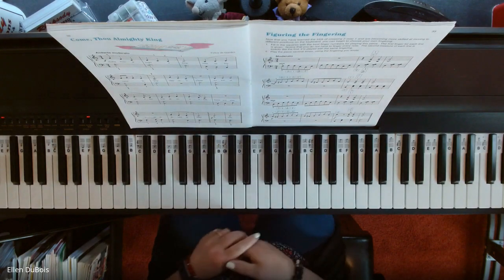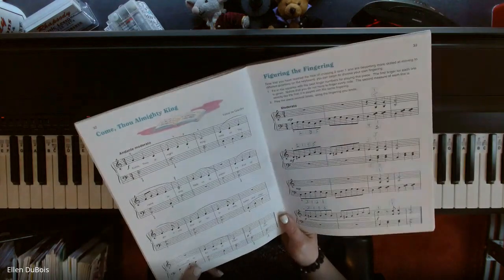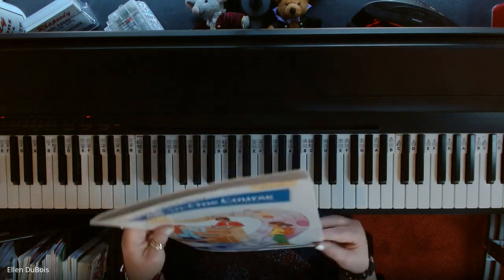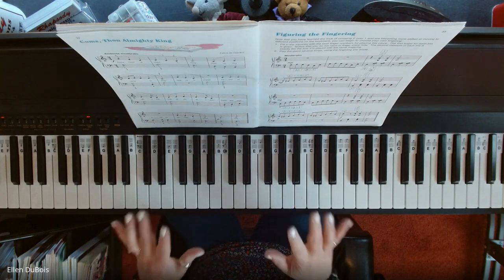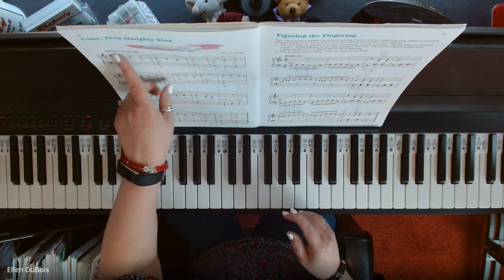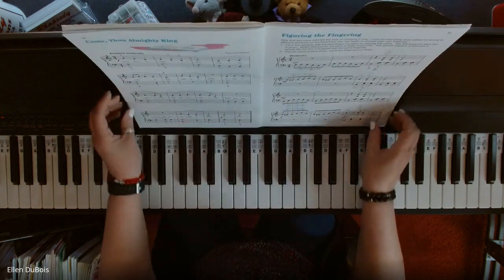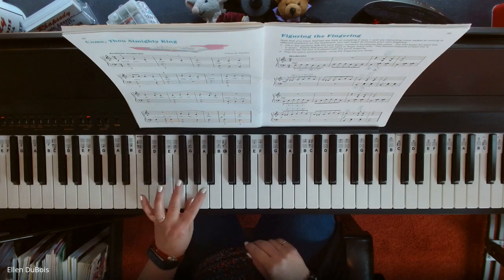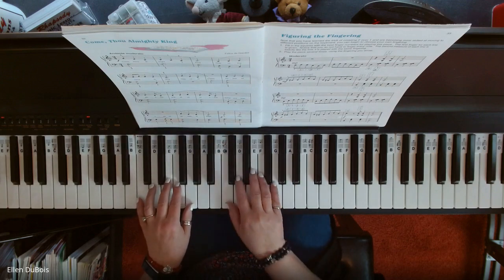Come Though Almighty King, Alfreds All In One Book 4